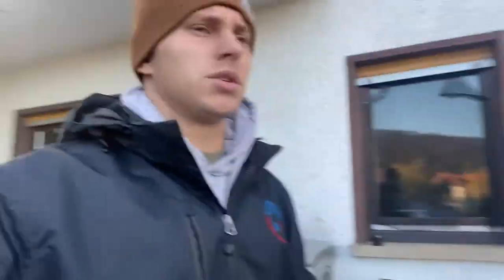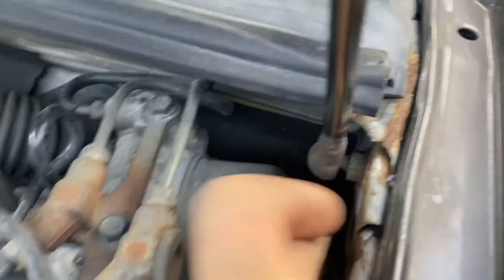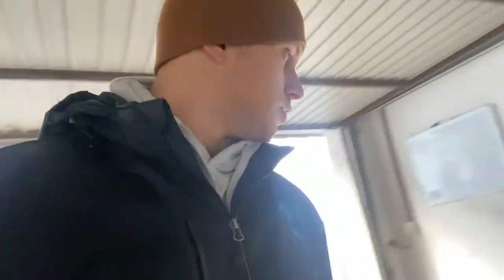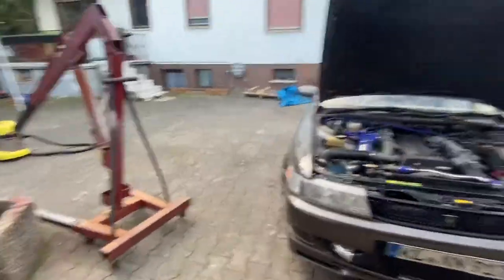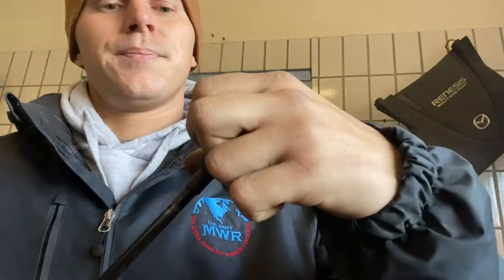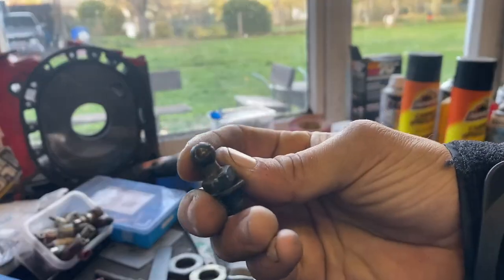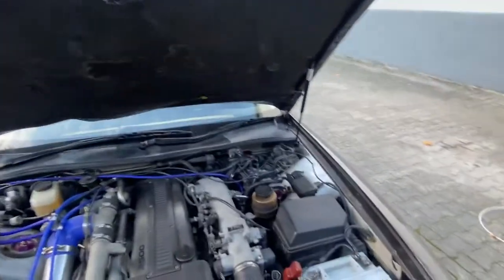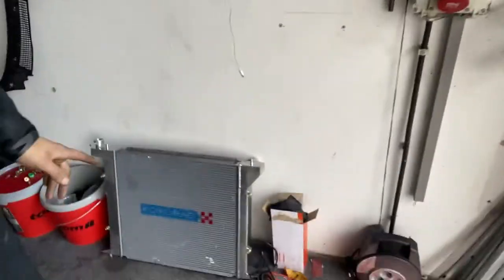Finally replacing my hood struts on the JZX90 toyota chaser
Replacing the worn out hood struts on the JZX90 chaser. These were old and wouldn't hold the hood up anymore. The replacement struts are from Lift Support Depot. They fit amazing, and they aren't to hard to shut like other struts, they are perfect.
Part Number: SE180P70